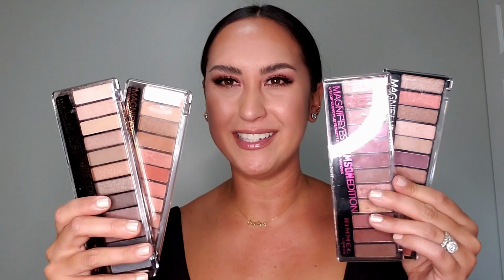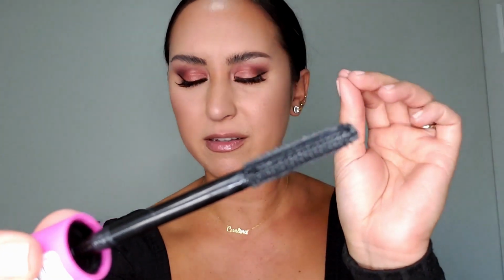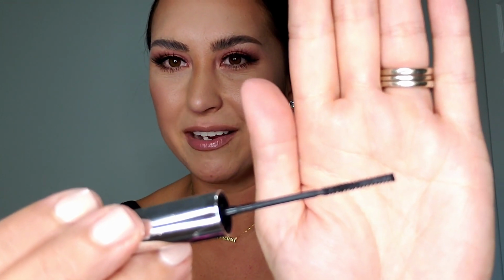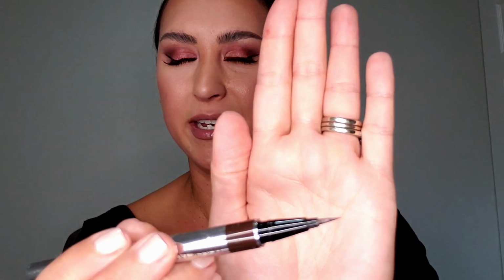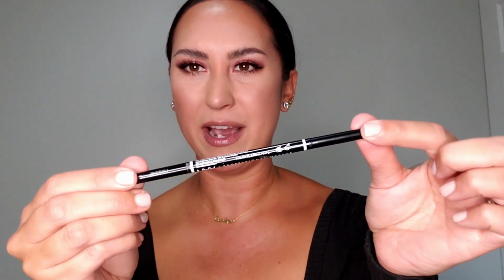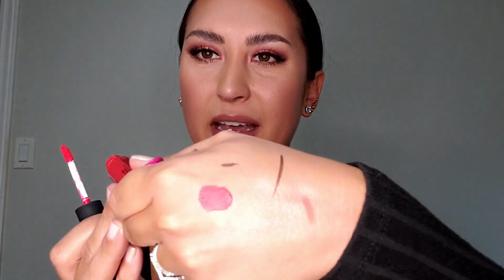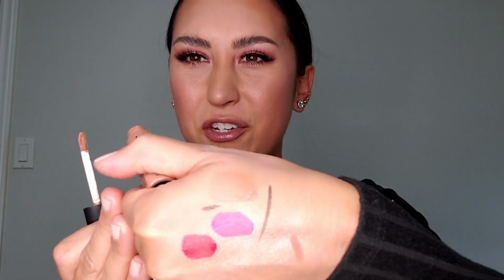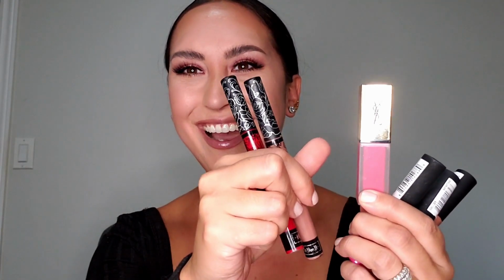BEST DRUGSTORE PRODUCTS: Full Face of Drugstore Favorites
I am super excited to share my must-have drugstore favorites.  All products mentioned are listed below.

- Rimmel "Wake Me Up" foundation (Now called "Lasting Finish Radiance") in shade 200 "Soft Beige"
- Makeup Revolution Concealer in shade C5
- Physician's Formula Butter Highlighter in "Rose Gold"
- Physician's Formula Butter Bronzer in "Deep Bronze"
- Milani Baked Blush in "Luminoso"
- Rimmel Magnifeyes Eyeshadow Palette, assorted varieties
- Physician's Formula 2-in-1 Lash Boosting Eyelner in "Dark Brown"
- Essence "I Love Extreme" Volumizing Mascara (the pink one!)
- Annabelle "The Skinny" Mascara
- Kiss Lashes "Blowout" series in "Pixie"
- DUO Brush-on Lash Adhesive (the green one)
- NYX Micro Brow in "Ash Brown"
- Glycerine soap, I use the Life Brand in the strawberry scent LOL
- Milani Color Statement Lip liner in 04 "All Natural" (more brown) or shade 03 "Nude" (more pink)
- NYX Soft Matte Lip Creme in "Amsterdam" (red) and "London" (nude)
- Laneige Lip Sleeping Mask dupe: Milani Rose Butter Lip Mask